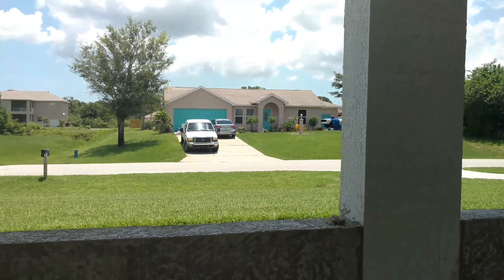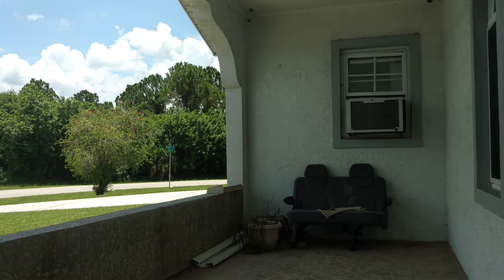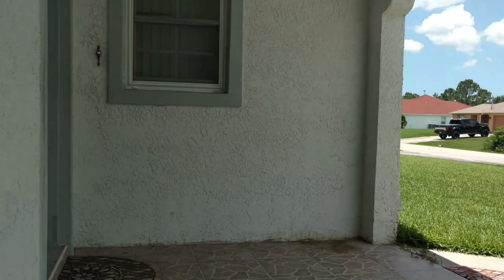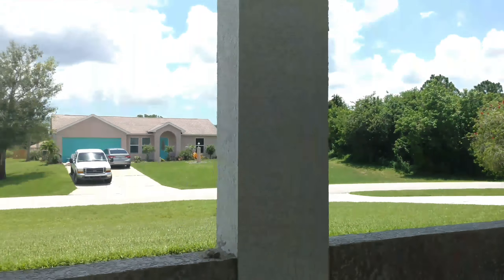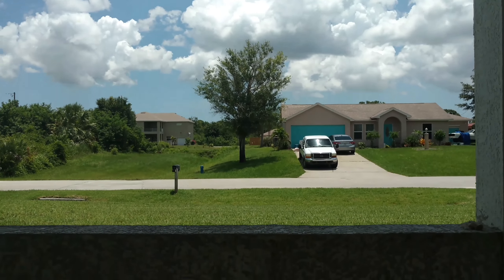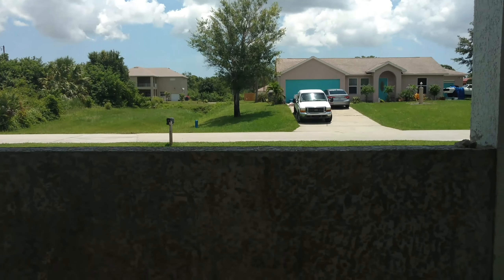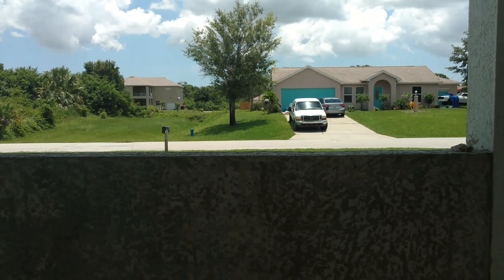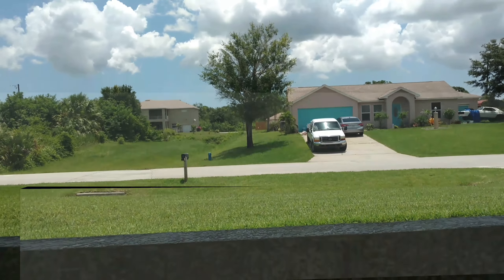Fantaseal Moto X Pure Edition Stabilization Test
Alright how's everybody doing today? Today what I have for everyone is another camera sample test. This one in particular is mainly focused on the stabilization as I'm in the process of testing Fantaseal grip and mount. This time we done took the OG off the shelf and we're using the Moto X Pure Edition in this video. That being said I hope everyone enjoys the video and more videos are coming soon.